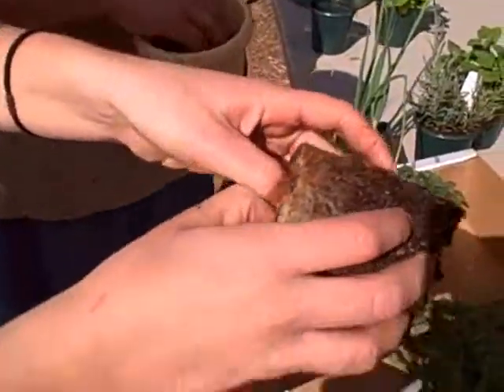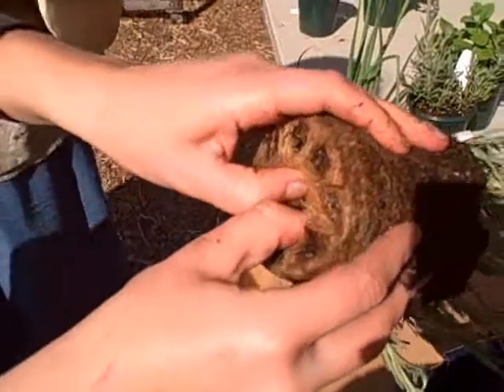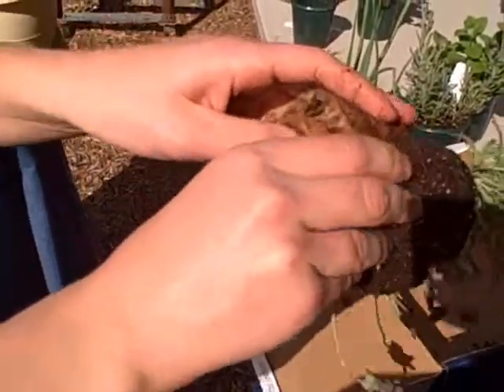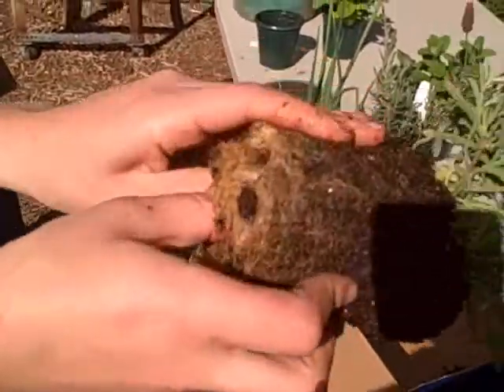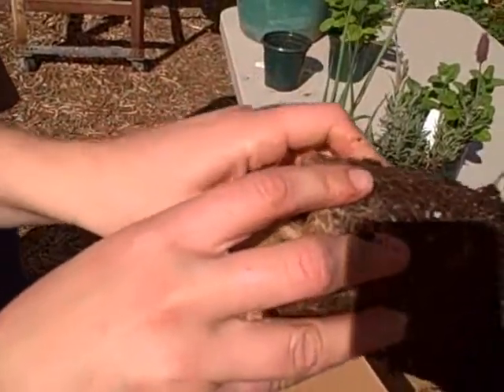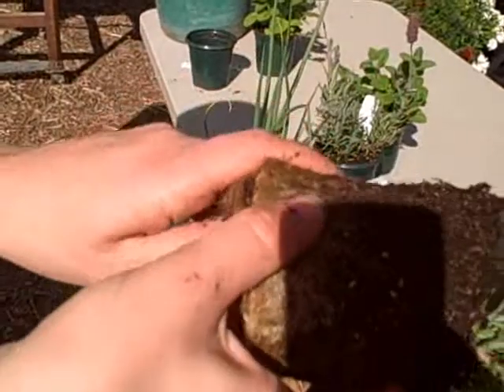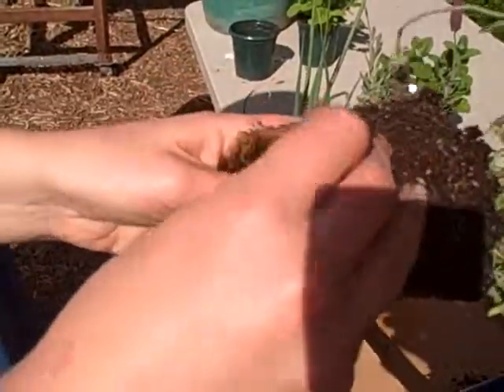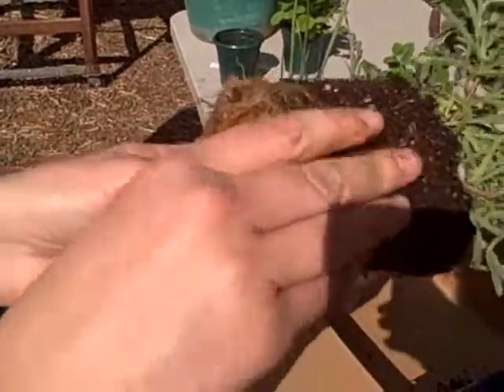Working with root bound plants.wmv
This video shows how to properly loosen the interwoven roots in the soil around a transplant that has been in a small pot too long.